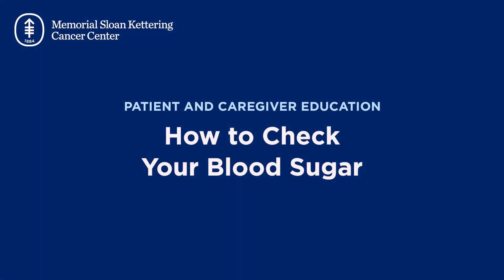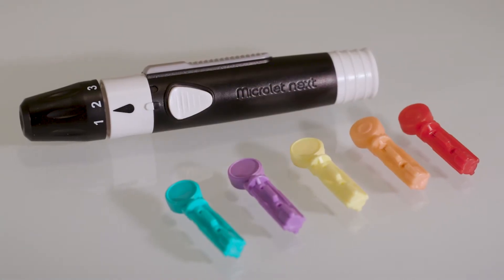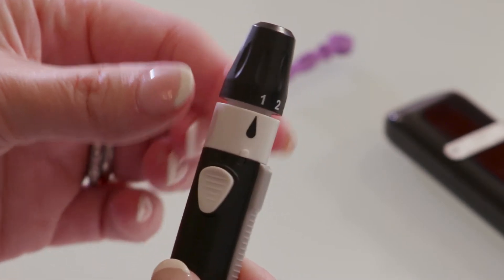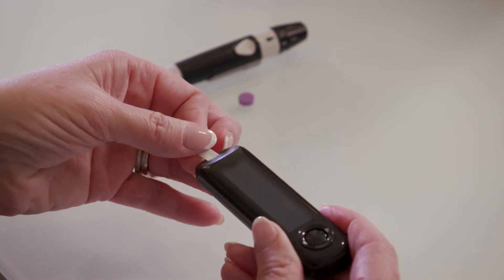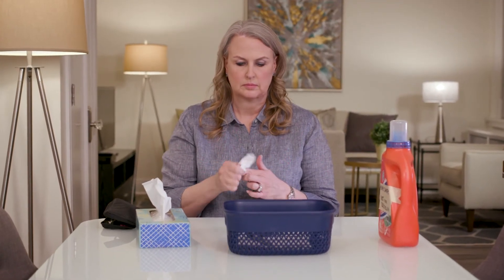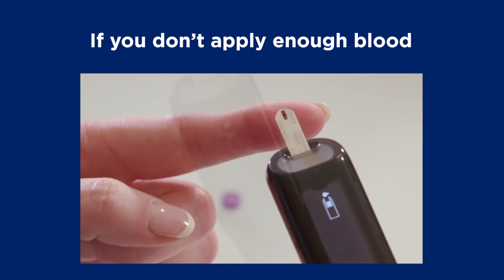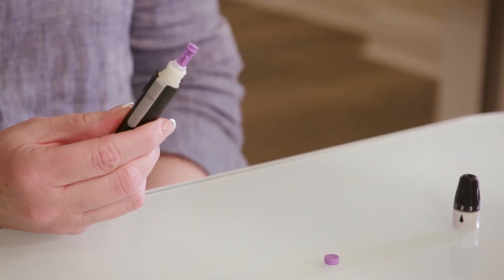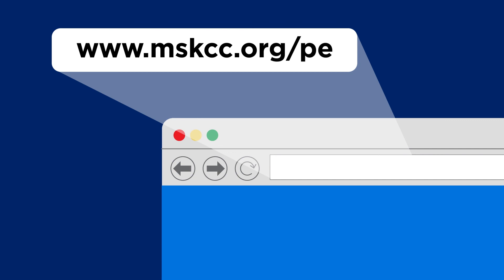How to Check Your Blood Sugar Using a Blood Glucose Meter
In this video, we’ll show you how to check your blood sugar using a blood glucose meter. Blood sugar is also called blood glucose.

You need to set up your meter before using it for the first time. You do this by accepting the blood glucose target range of 70-180 mg/dL and setting the time and date. Your meter will not work until you set it up.